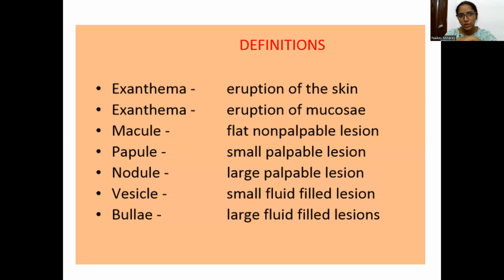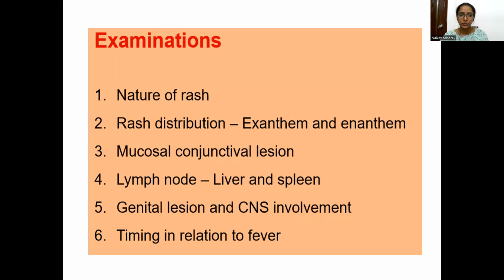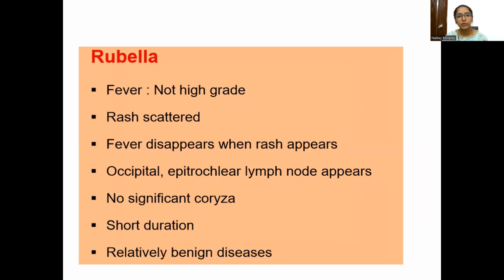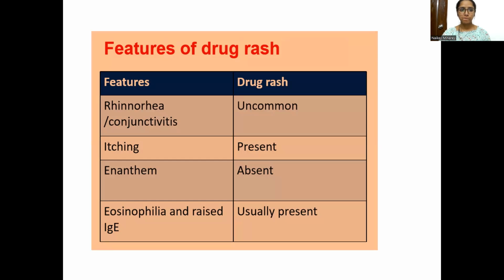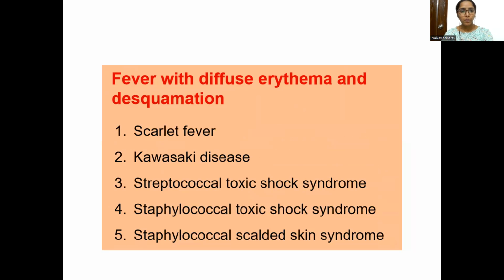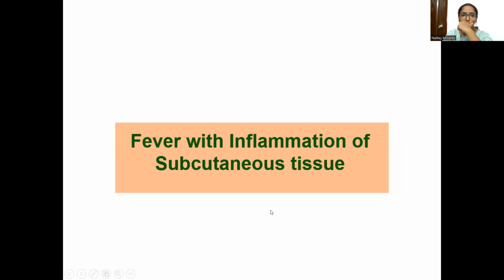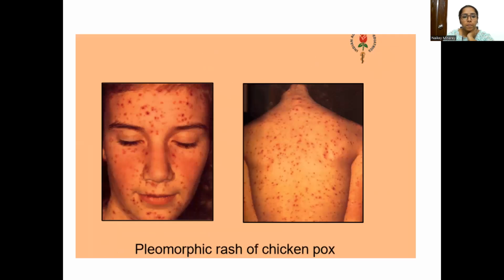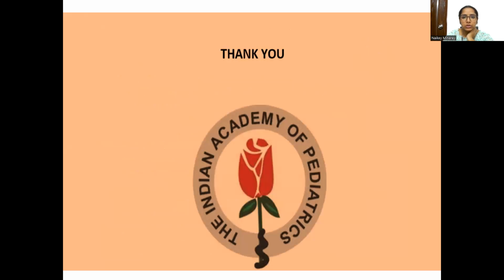FEVER & RASH - DR. NAIKEY MINAREY